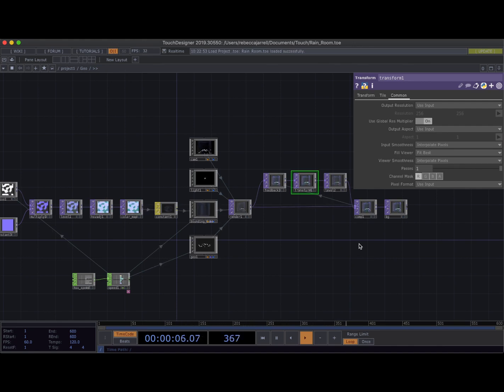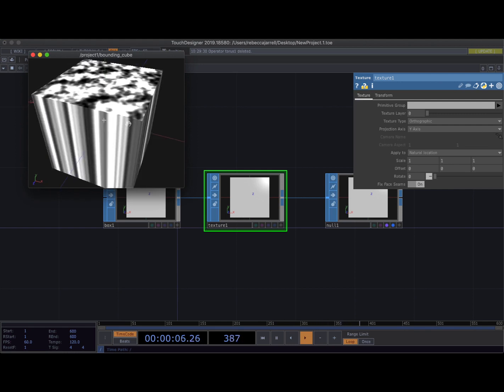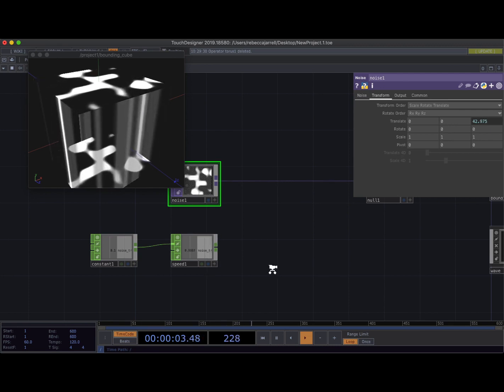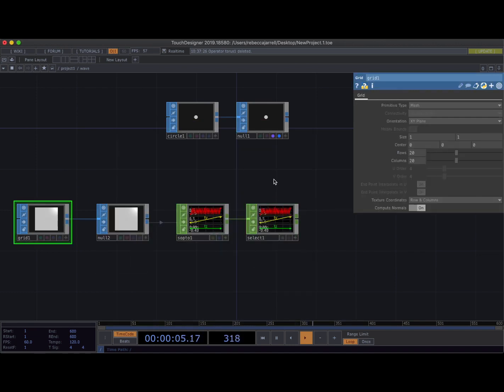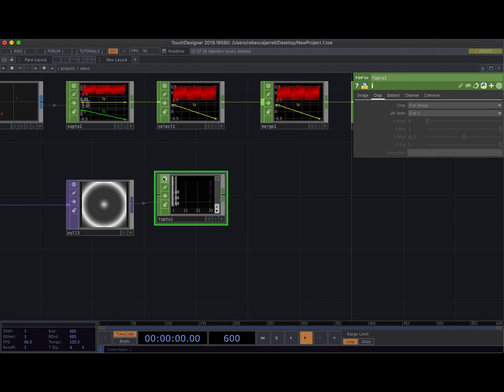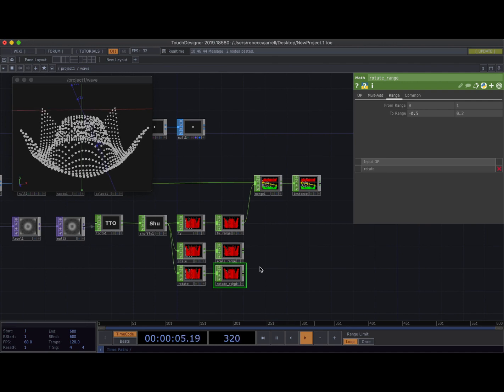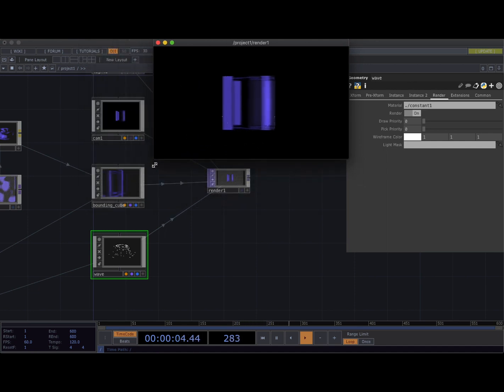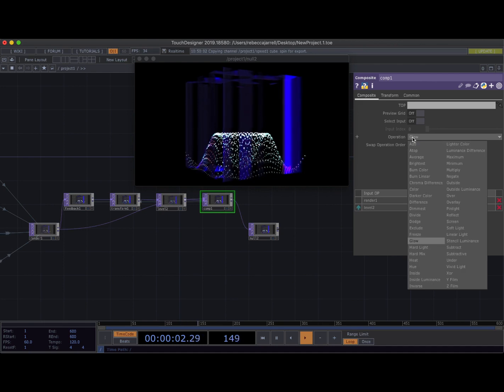'Rain Room' Tutorial - Transparent Textures, Instancing, and Feedback in TouchDesigner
A tutorial using transparency, instancing, and feedback fx in TouchDesigner! Please reach out with any questions/comments!